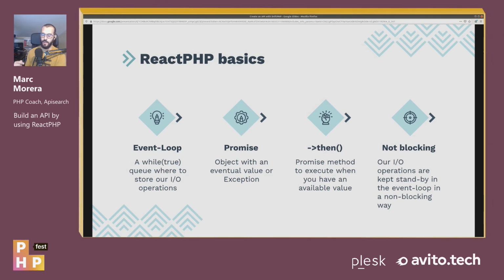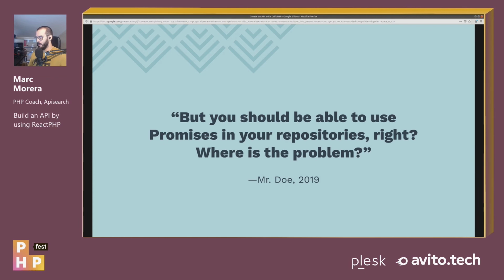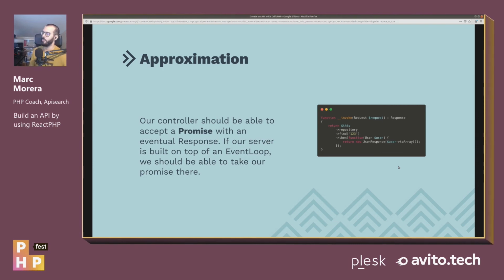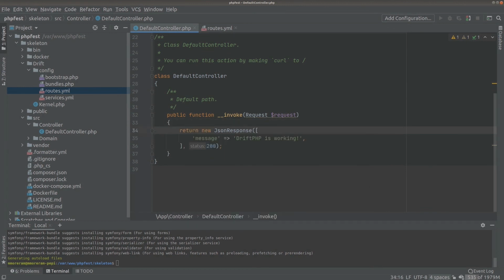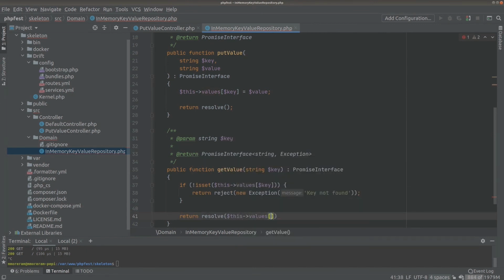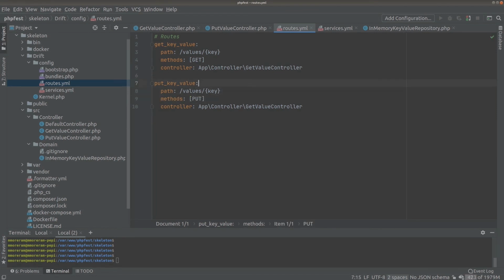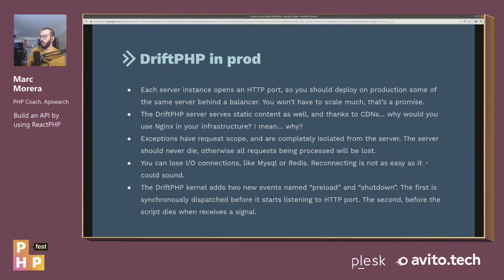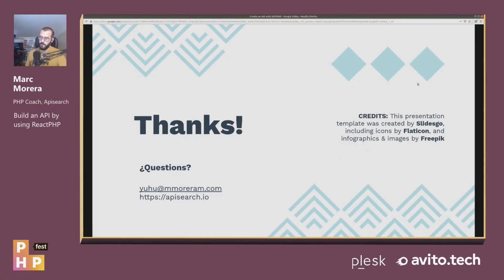Marc Morera. Build an API by using ReactPHP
How many times have you heard about ReactPHP? And how many times did you plan a small service on top of it? Well, in this talk I’m going to show you from 0 to 100 how to build something production-ready on top of ReactPHP and DriftPHP, by using promises and an event-loop, some existing libraries and adapters, and by using the always needed and many times forgotten benchmarking-driven development.

Marc is a PHP architect from Barcelona. He is currently working on the DriftPHP framework on top of ReactPHP and Symfony components and organizing LoopRun Barcelona the very first PHP conference about asynchronous, non-blocking and reactive code.